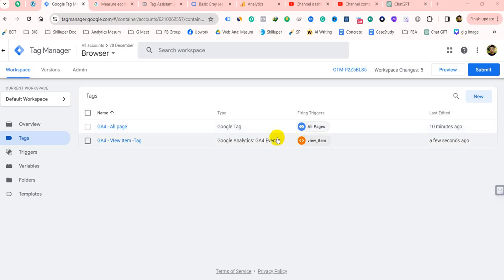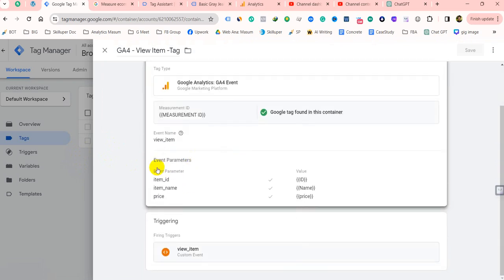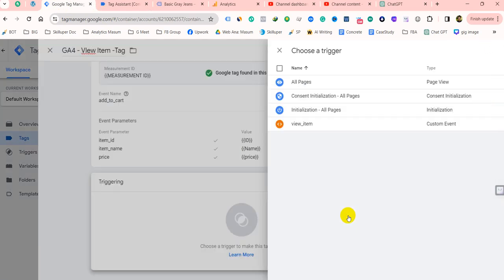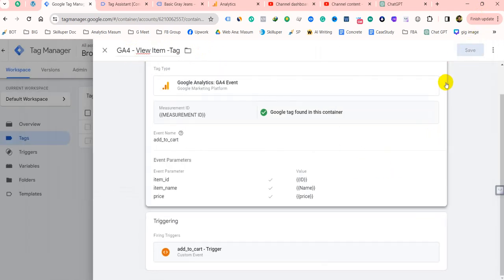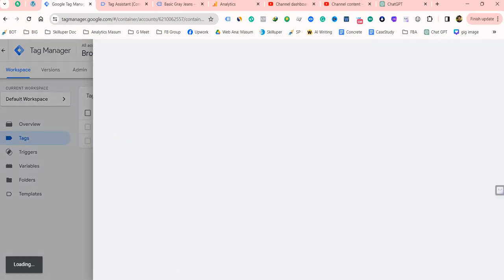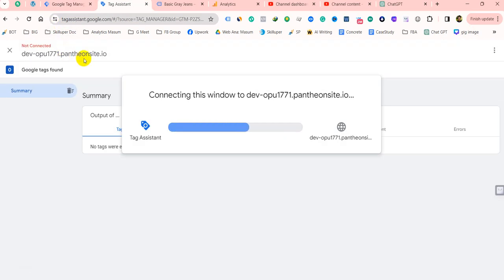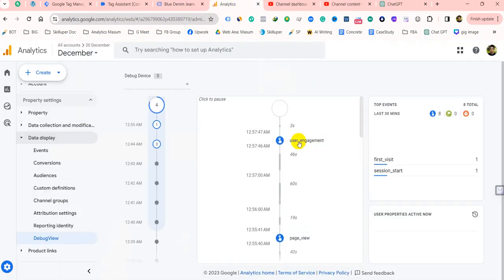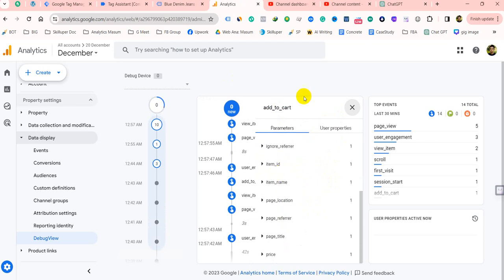How to create Add to Cart Tag and send in on gogle tag manager | MD Mahbub Hossain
How to create Add to Cart Tag and send in on gogle tag manager

Hey there! Are you ready to take your Google Tag Manager skills to the next level? In this awesome video, we'll show you exactly how to create an Add to Cart tag and send it using Google Tag Manager. 🛒💪 Get ready to boost your e-commerce game and track those valuable conversions with ease. Follow along step-by-step and master the art of tagging like a pro! Don't miss out on this exciting opportunity to level up your online business. Let's dive in and start making those Add to Cart magic happen!